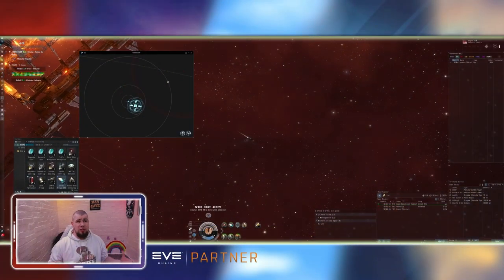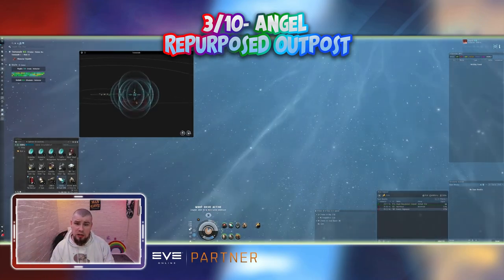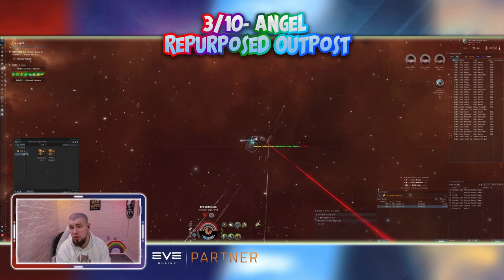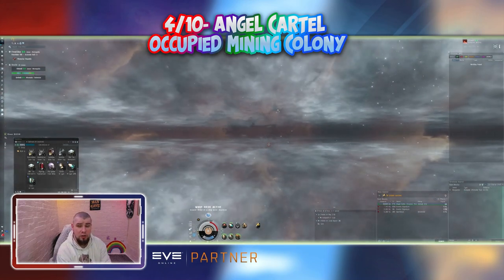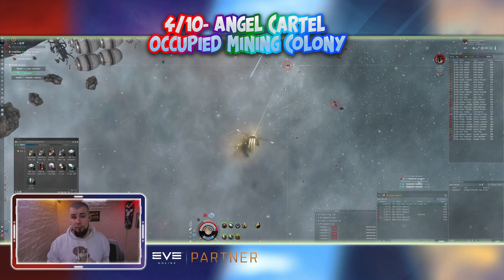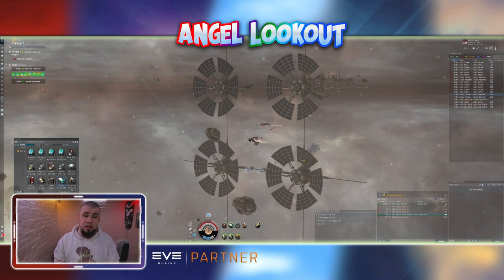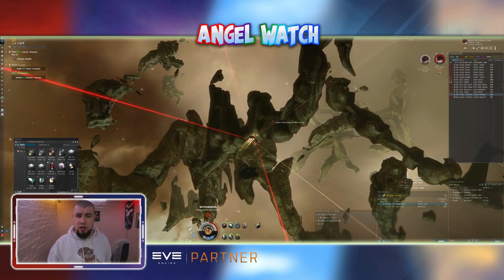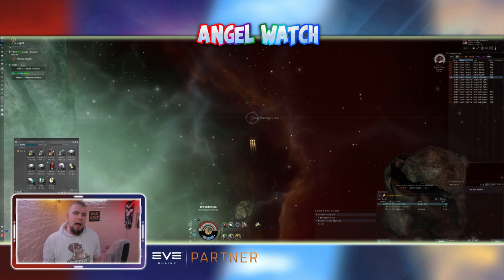Minmatar Space DED - Site Breakdown Guide - 2021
Hi Everyone, this video provides you with a step by step breakdown of the 3/10, 4/10, Lookout and Watch in Minmatar space to aid you in your ISK making ventures!

Covering
3/10 - Angel Repurposed Outpost - 2:34
4/10 - Angel Cartel Occupied Mining Colony - 11:59
Angel Lookout - 16:26
Angel Watch - 20:26